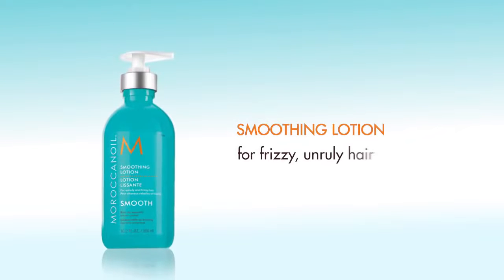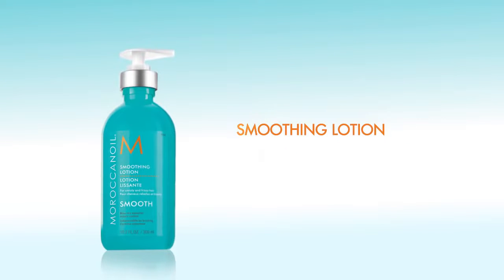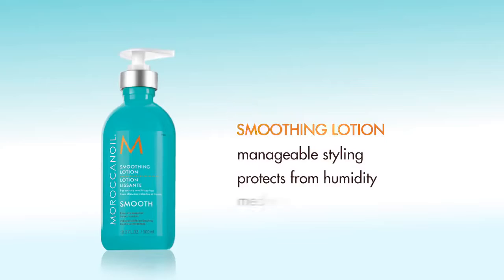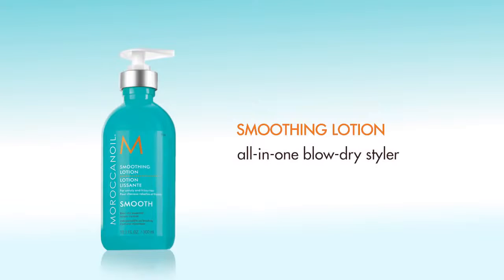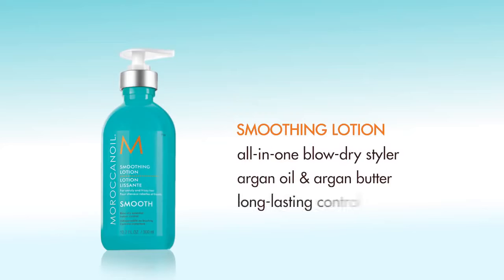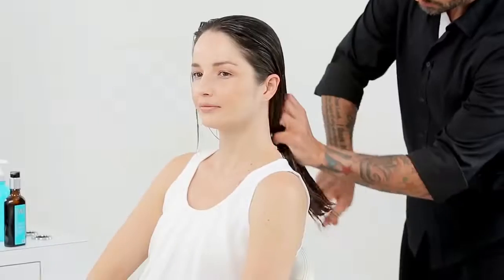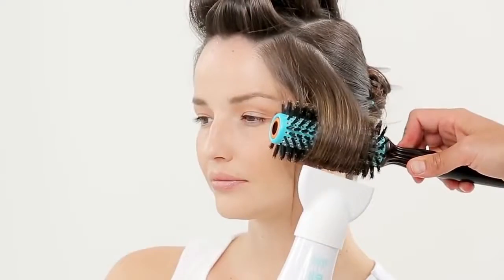How To Use Moroccanoil Smoothing Lotion